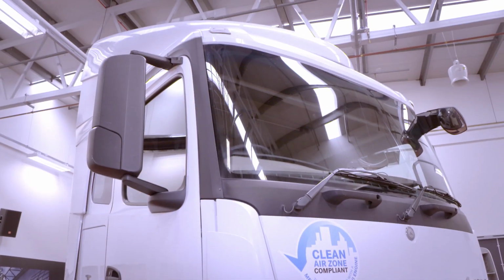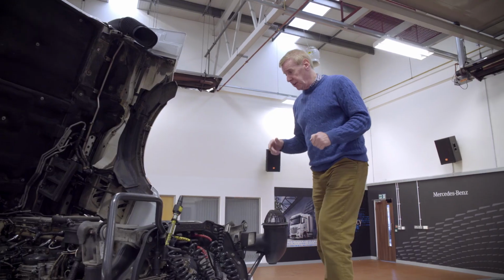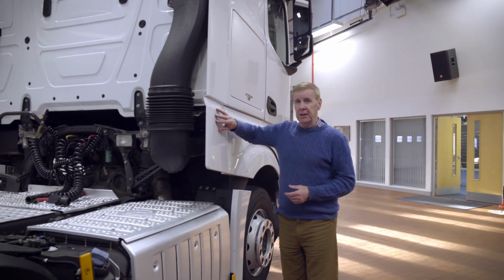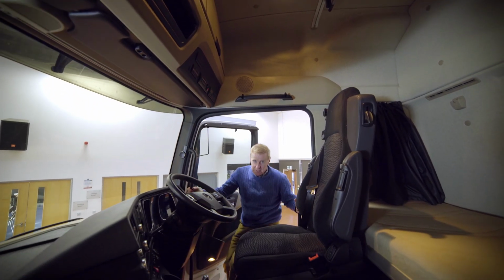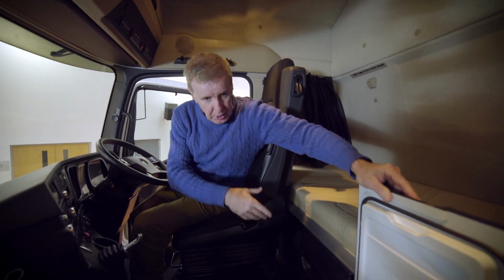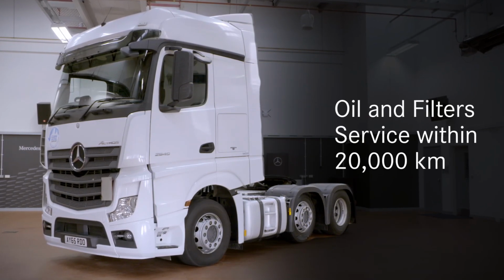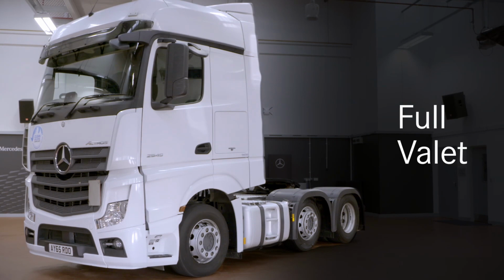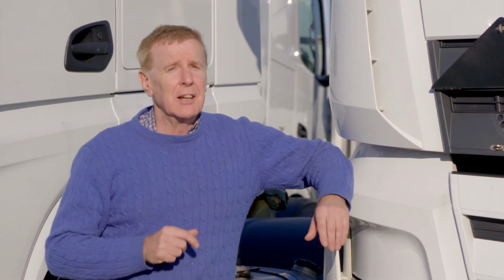Mercedes-Benz Actros BigSpace Cab 6x2 Used Approved Walk Around Exterior/Interior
Used Approved Trucks now available from Mercedes-Benz Wentworth Park in Barnsley. In this video we take a look around a used example of the Actros BigSpace 2545 Sleeper including interior and exterior features.